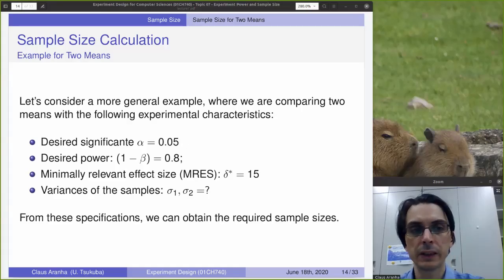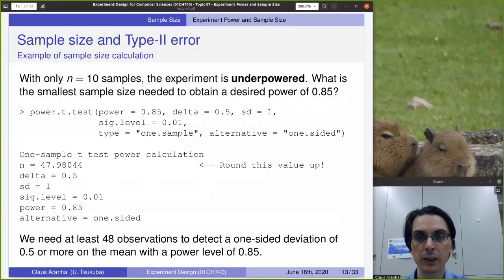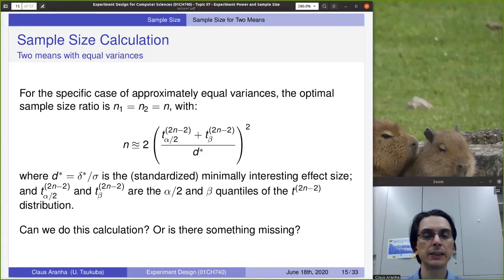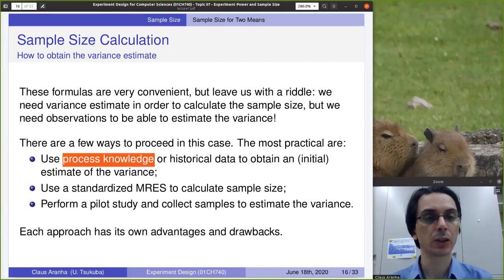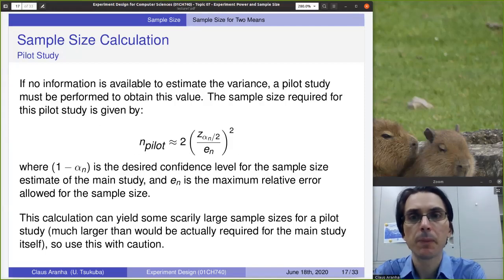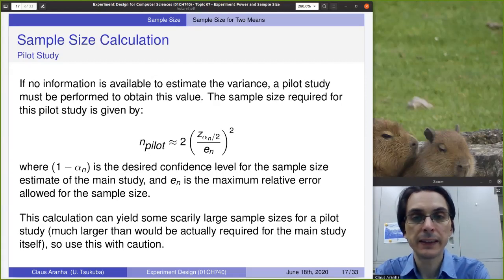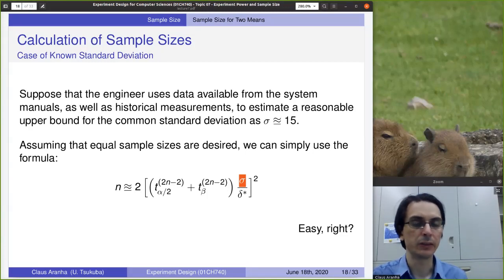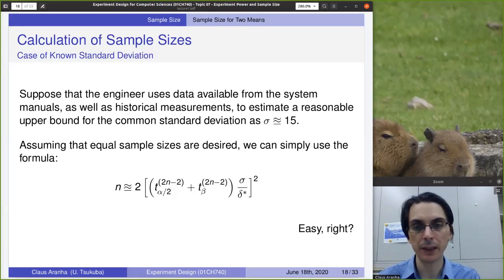Experiment Design for CS, Lecture 7, Part 2: Sample Size Calculation